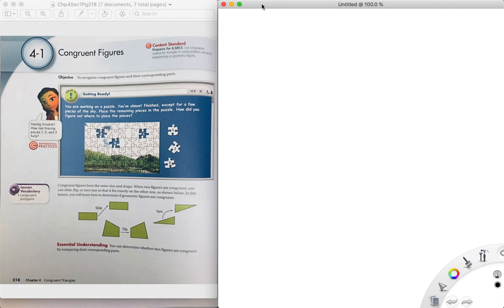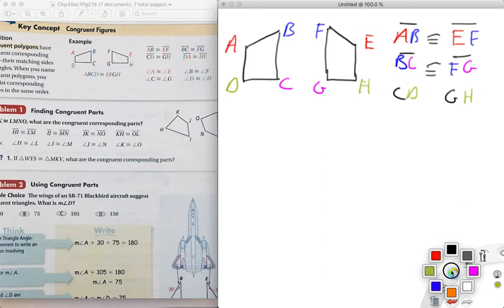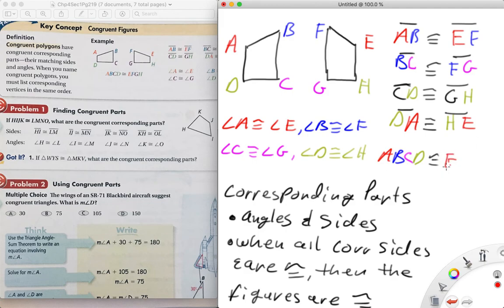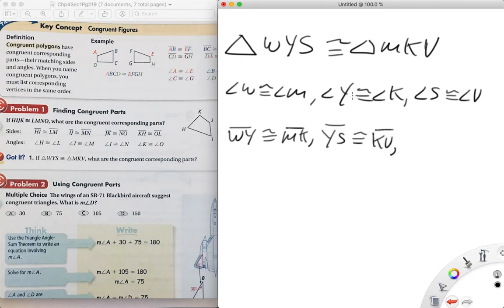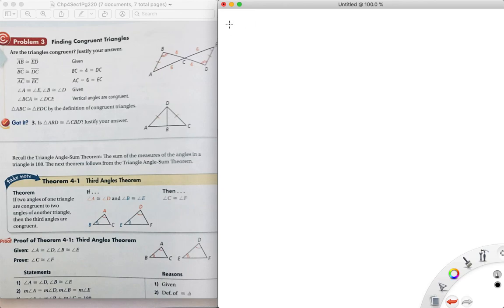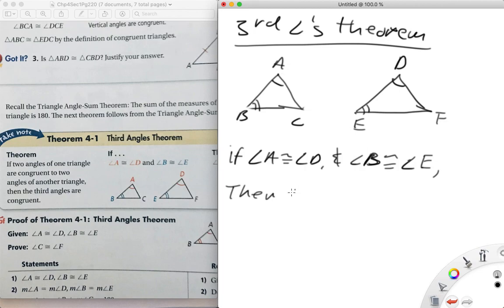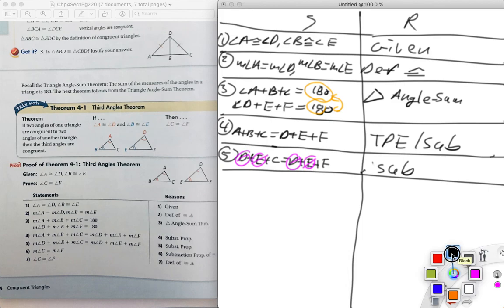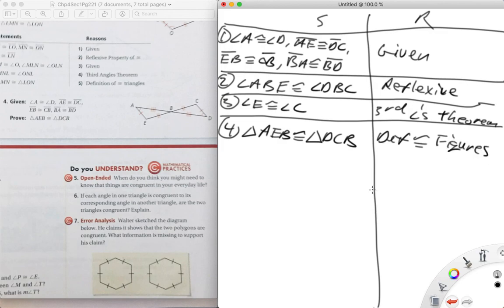Geometry 4.1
Congruent Figures